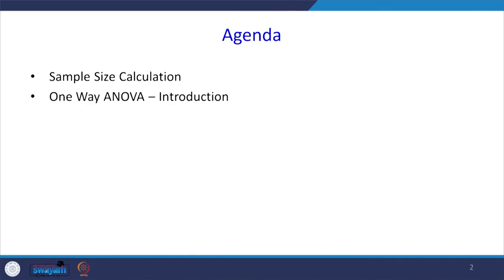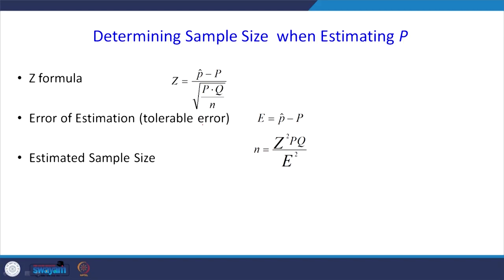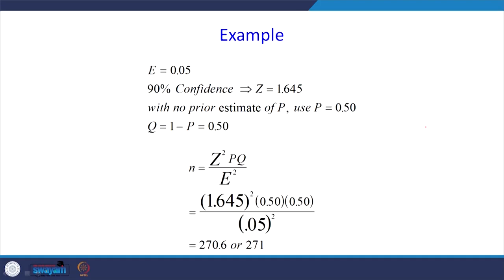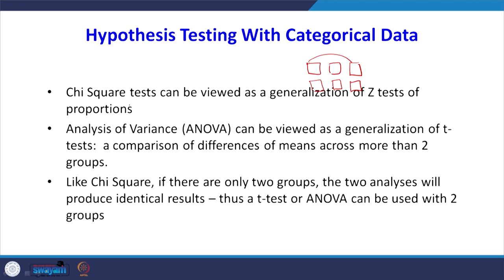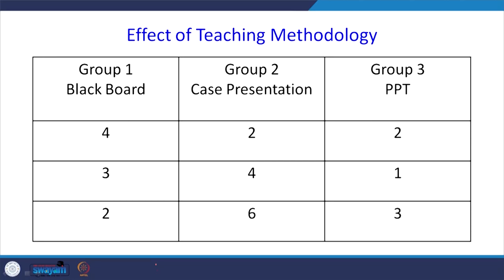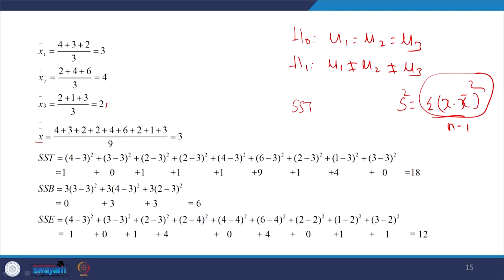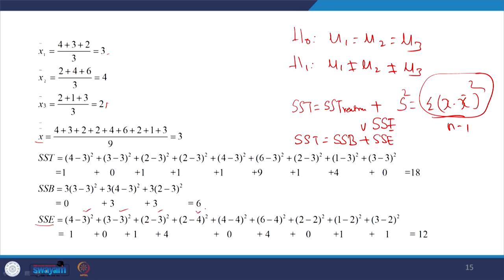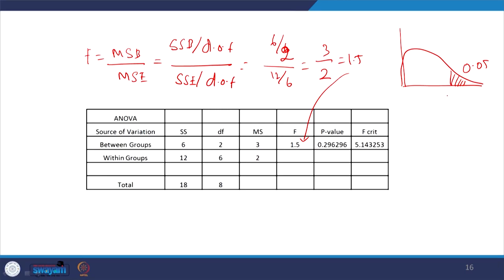ANOVA - I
Lecture by IIT professor
Python
ANOVA - I lecture by IIT Professor
What is ANOVA ?